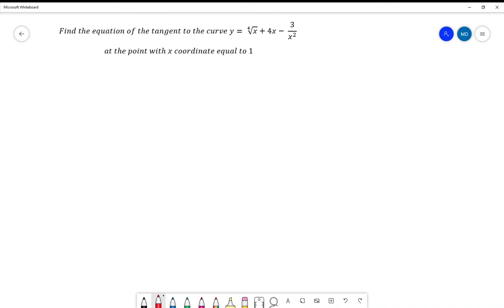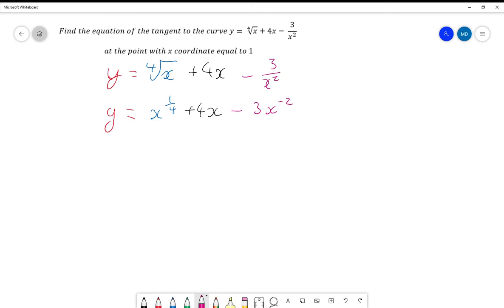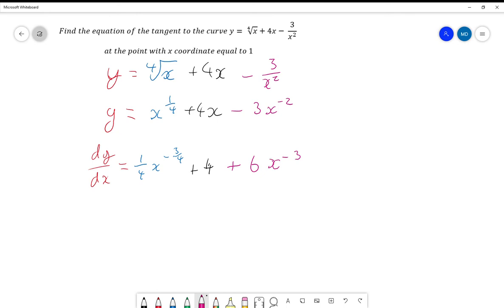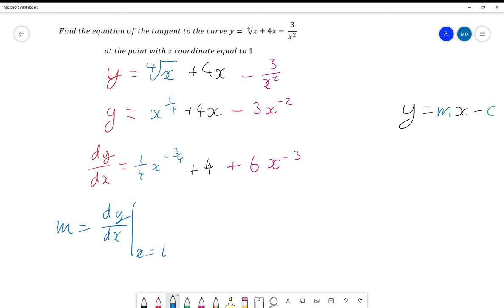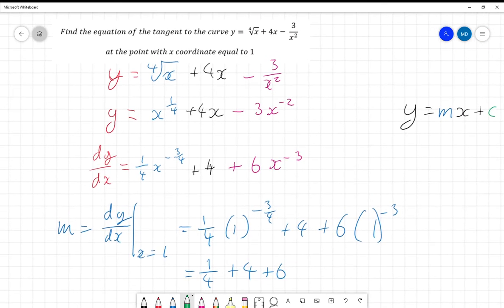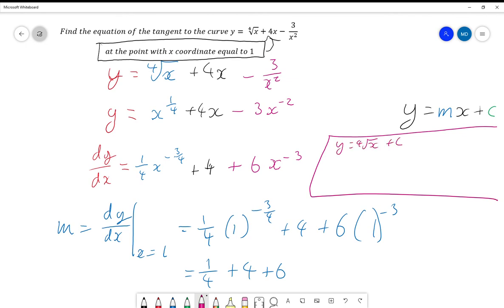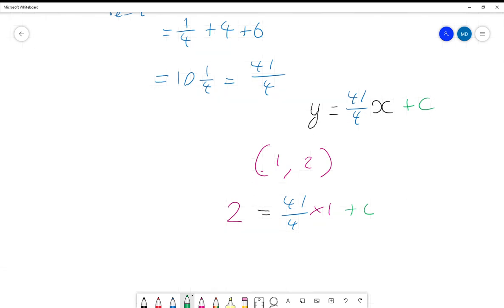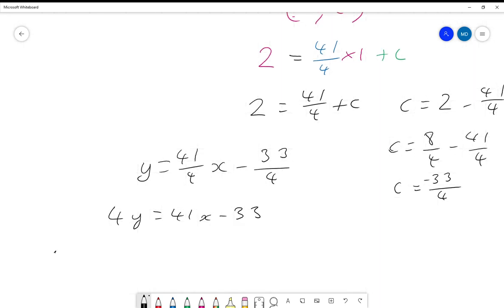Finding Tangents Problem